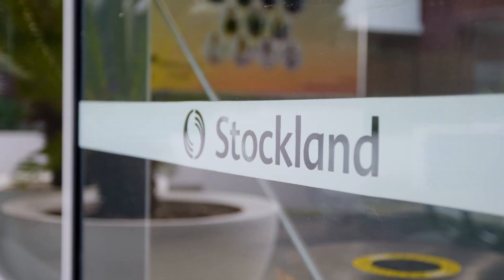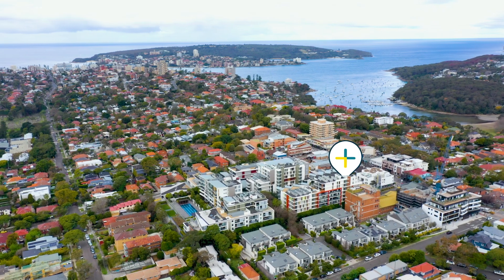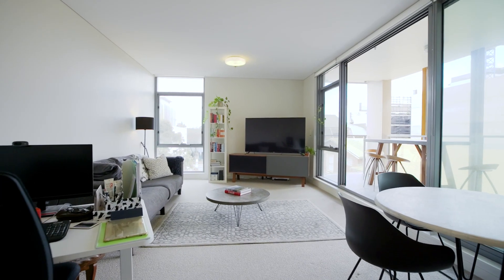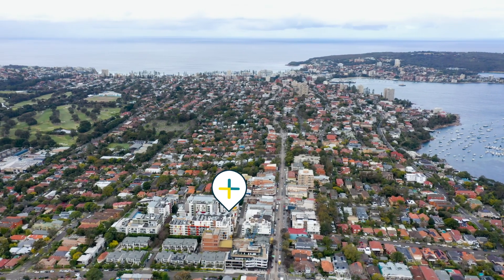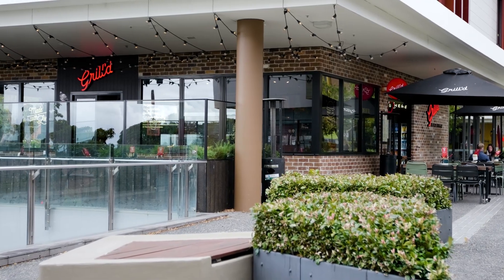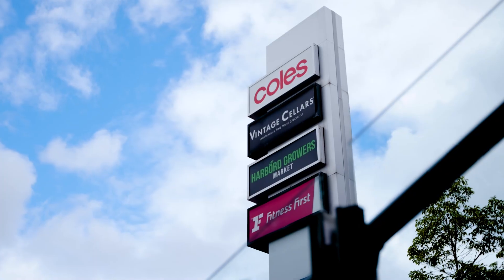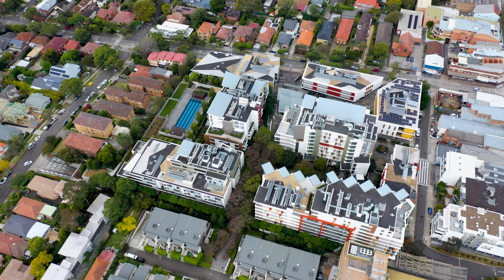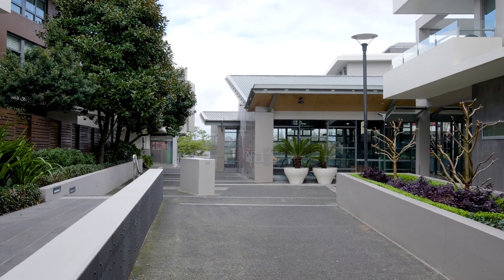407/3 Sylvan Ave, Balgowlah